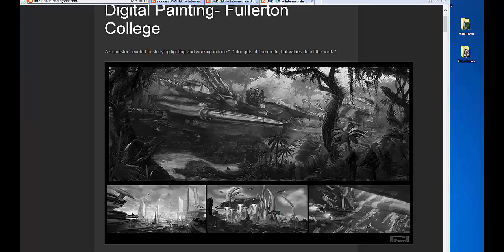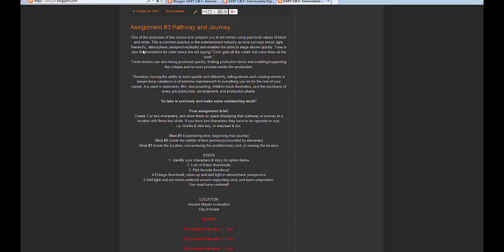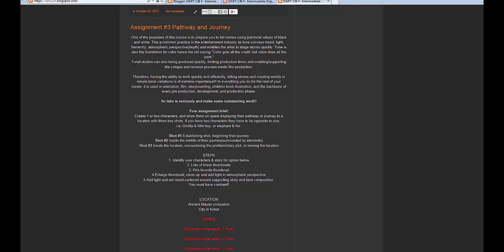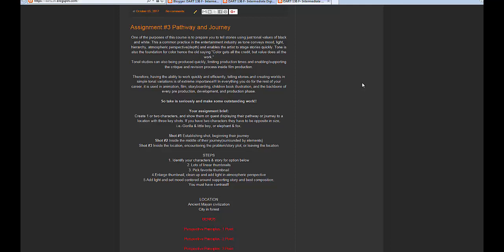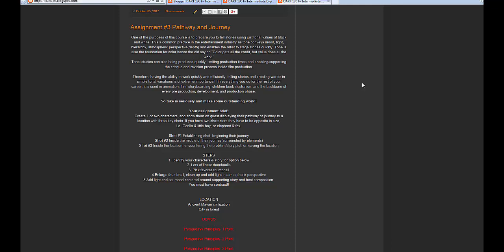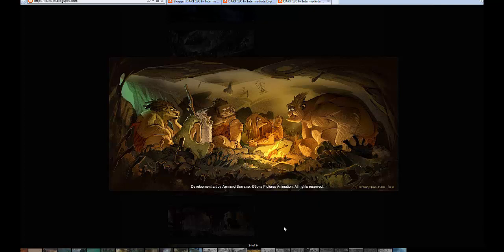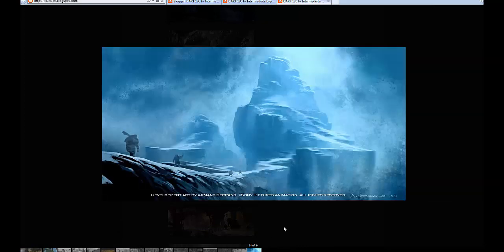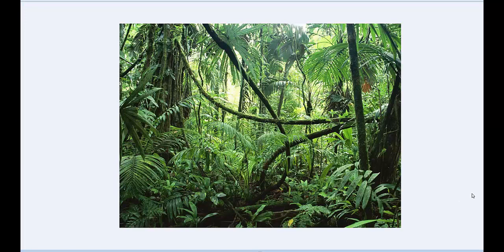Assognment #3- Mayan City Part1- Intermediate Digital Painting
Guidelines on how to start a project, from an industry point of view. The right and approach, that students need to learn and adapt into their production habits!! No excuses!